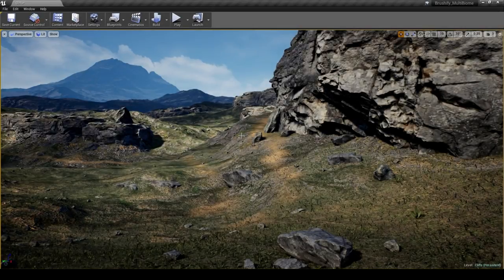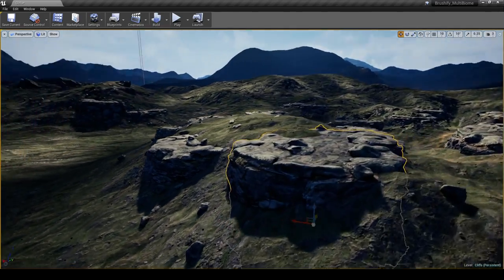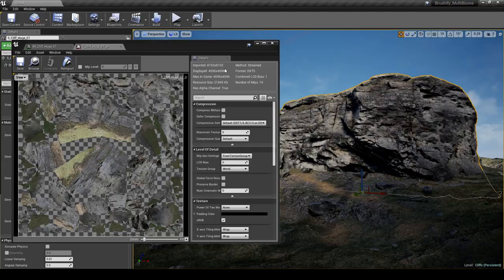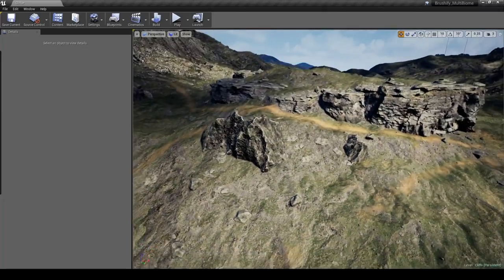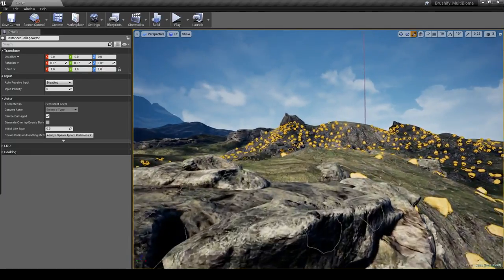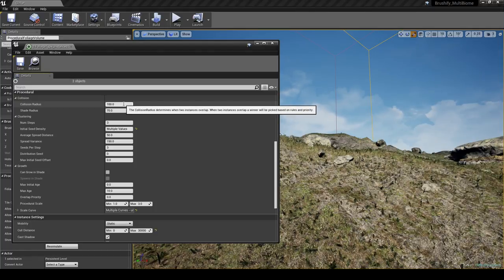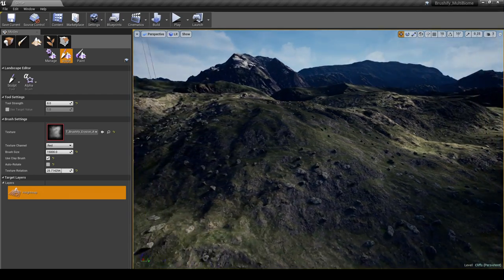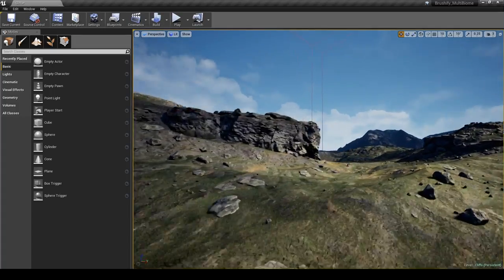Brushify - Create Photo-realistic Cliffs in Unreal Engine 4 [Full Breakdown]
PC specifications:
64GB Ram - G.Skill Ripjaws V - US UK
1080TI - US UK